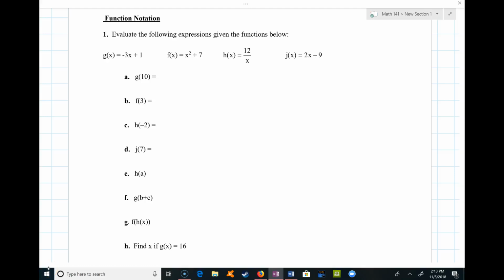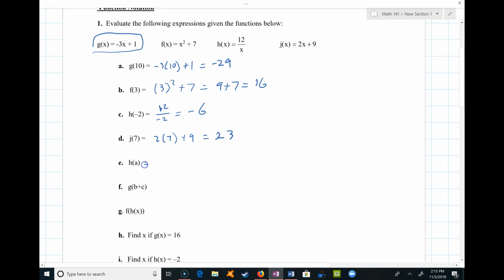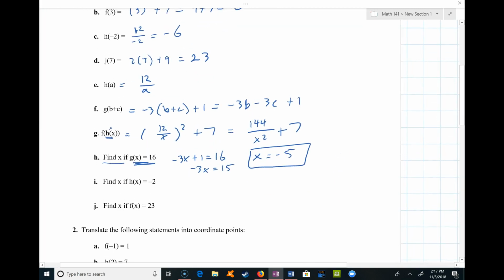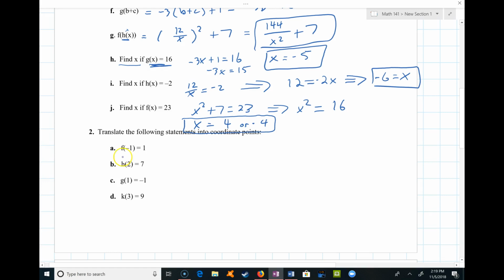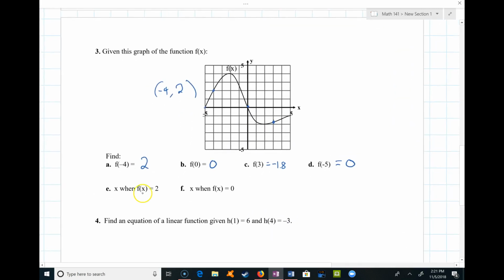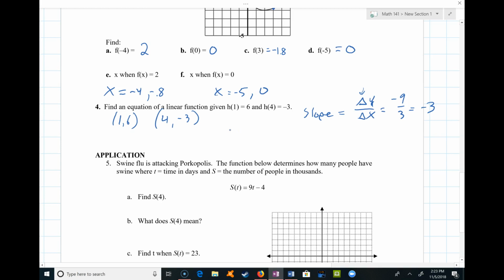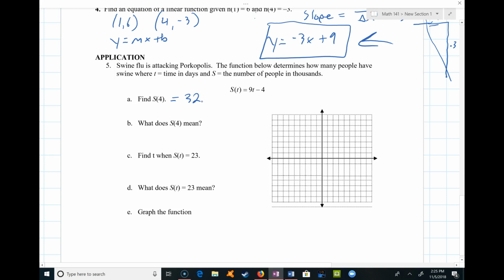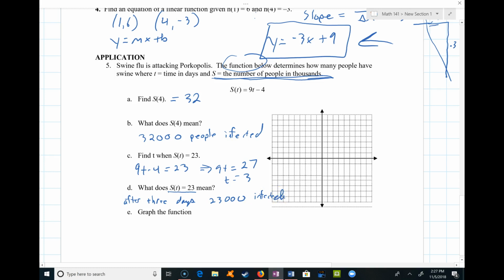Math 140 Ep. 7.2 (WS 7.1 sol.)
some great examples of function notation.